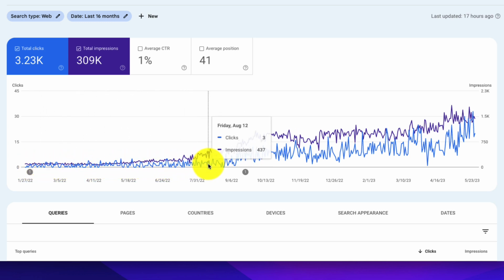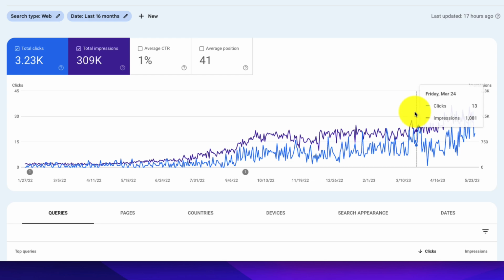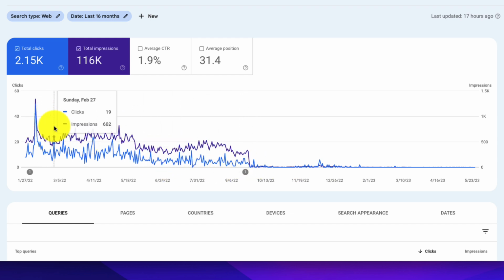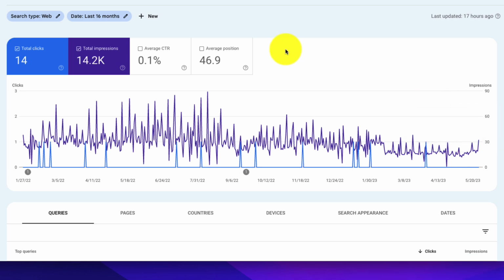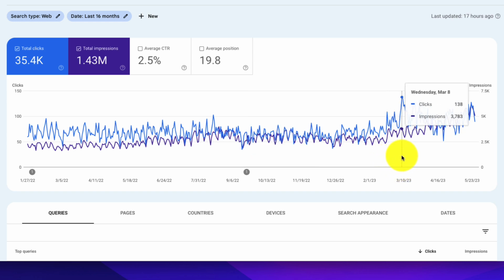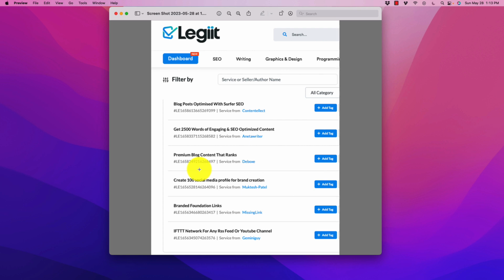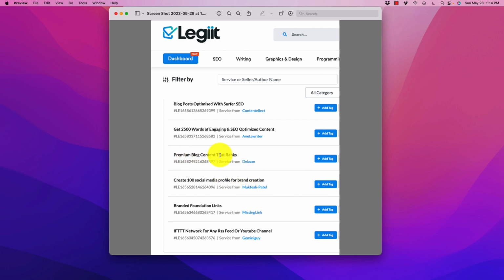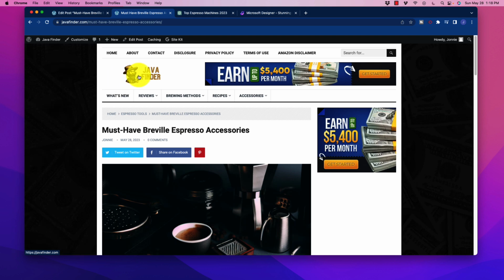💰 AI Affiliate Websites - See My Results + Avoid My Mistakes!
00:00 Introduction
00:17 1st Affiliate Site Review
03:36 AI Affiliate Website Fail Review
05:04 Local AI Built Website Review
06:37 My Main Website + AI Content Review
08:18 Legiit Services Used On First Website
11:12 New Niche Affiliate Website Live For Testing

Other Tools:
🔥 Skyrocket Organic Traffic With Surfer SEO

Check out this insightful video where I share my findings and results from building Rapid affiliate style websites using various tools. I'll provide valuable insights into the strategies I used and the outcomes I observed. In this video, I'll focus on three different websites and discuss their performance, traffic growth, and affiliate sales.

First, I'll showcase an affiliate website that initially had moderate impressions but experienced a significant surge in traffic and sales after a Google update. I'll explain the tactics I employed, such as utilizing a basic template, transcribing YouTube videos, and outsourcing content writing to maintain a consistent flow of high-quality, SEO-optimized blog posts.

Next, I'll present a contrasting example of a high-volume website where I heavily relied on AI-generated content. Despite its initial success, this site suffered a major drop in rankings and failed to recover after a Google update. I'll highlight the importance of manual editing and maintaining content quality, emphasizing the risks associated with relying solely on AI-generated content.

Furthermore, I'll discuss the performance of a local business website that leveraged video content optimized for local services. Despite the relatively low impressions, this site demonstrated resilience and avoided significant ranking declines. I'll underline the significance of video content and how the text accompanying the videos impacted its success.

Additionally, I'll provide insights into my larger, authority-based website, where I predominantly used manually written, authoritative content. I'll illustrate the gradual traffic increase this site experienced, even during Google updates. I'll discuss the cautious integration of AI-generated content, ensuring manual editing to preserve quality and avoid penalties.

Throughout the video, I'll emphasize the importance of outsourcing certain services to enhance website legitimacy and social signals. I'll mention platforms like Legiit, where I sourced social media profile creation and branded foundation links. Moreover, I'll introduce the use of IFTTT, a network that syndicates content across various social channels to drive social traffic and bolster website credibility.

Furthermore, I'll share my experience with video-based content and its positive impact on rankings, particularly when combined with high-quality text content. I'll touch upon the benefits of outsourcing premium blog content and SEO-optimized content writing based on YouTube videos. I'll stress the affordability and effectiveness of these services, while acknowledging the potential use of updated AI writing tools.

Lastly, I'll introduce my new project, javafinder.com, focused on coffee and espresso. I'll outline my plan to replicate the successful strategies employed in previous projects, combining various content creation methods, including YouTube-based strategies, manual writing, AI-generated content, and AI images. I'll invite viewers to join me on this journey and share their thoughts, predictions, and suggestions.

Don't miss out on future updates! Follow along as I navigate the implementation of new tools and discover the outcomes. I value your feedback and encourage you to share your expectations and desired content in the comments section.